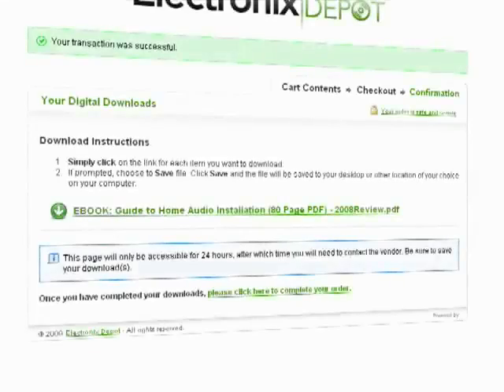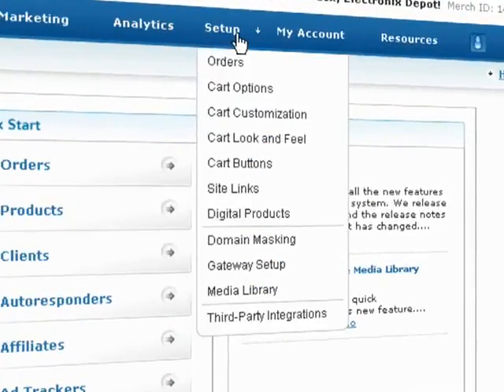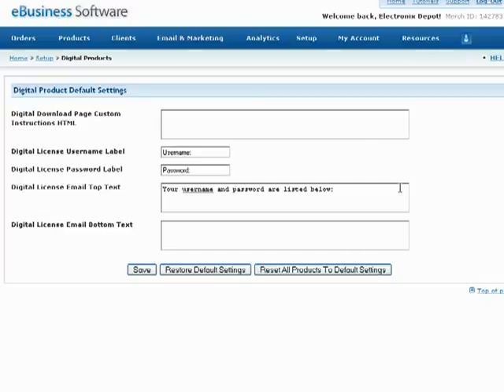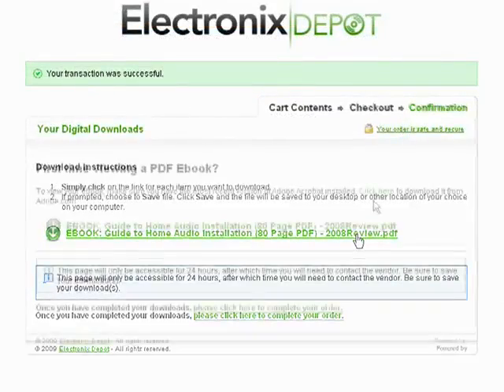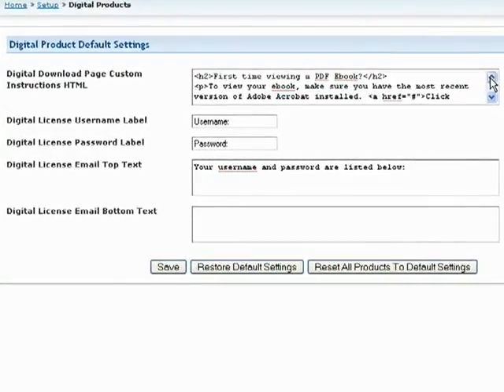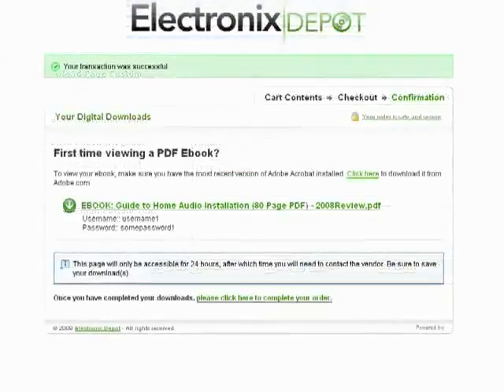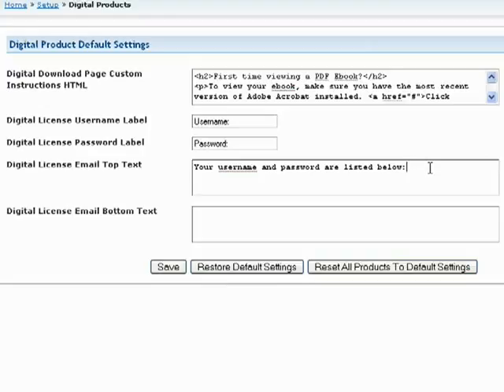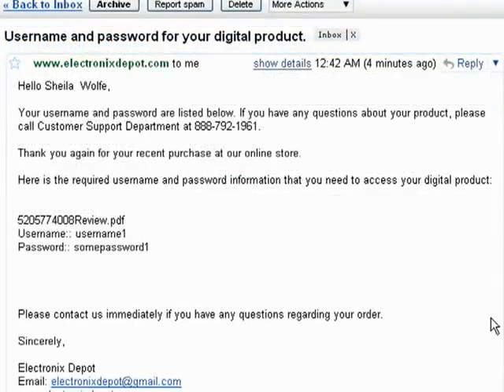Total Business Cart - Customizing the Digital Product Download Process